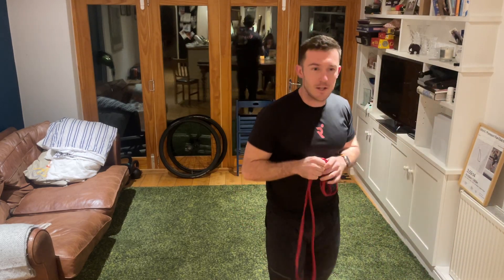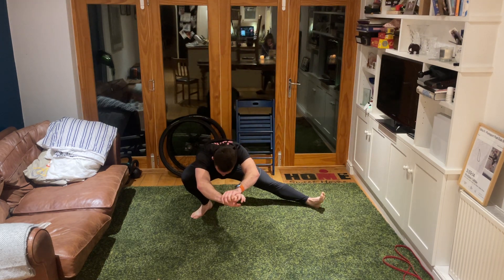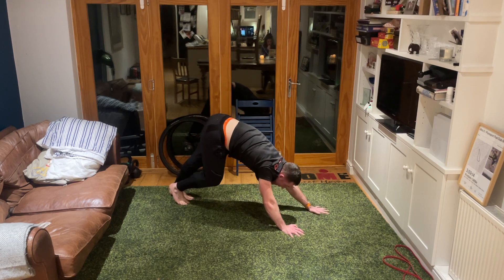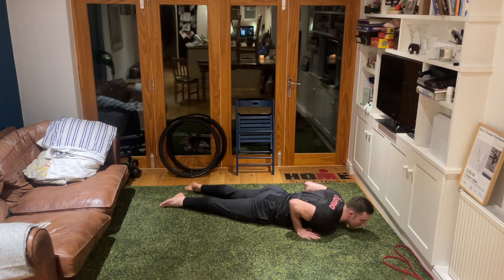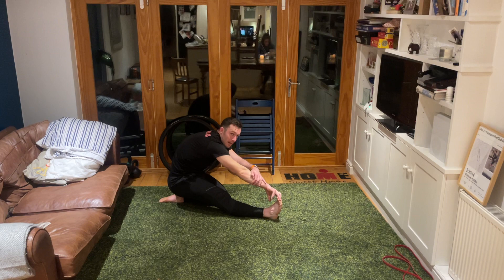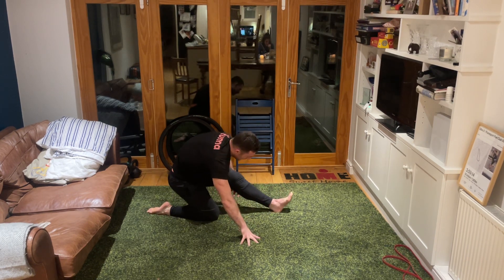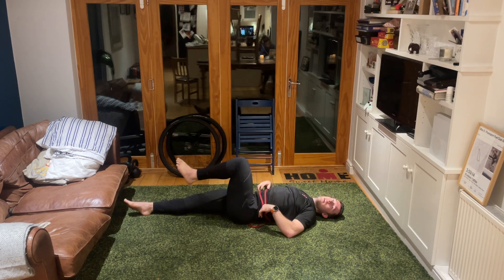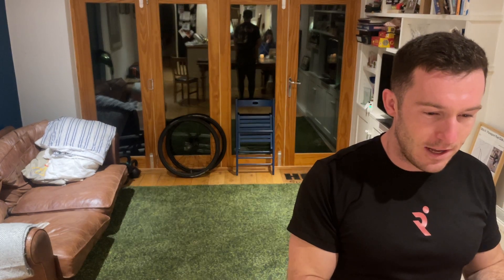Stretch for Runnas | Session 20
Runna are proud to be hosting FREE weekly live classes led by Head Coach Ben Parker and special guests. We’ll be covering Pilates, Yoga and Stretching routines specifically targeted towards runners. To sign up to future live classes, please visit our